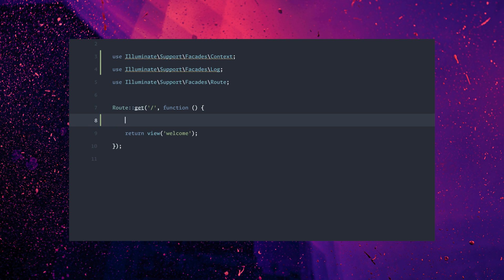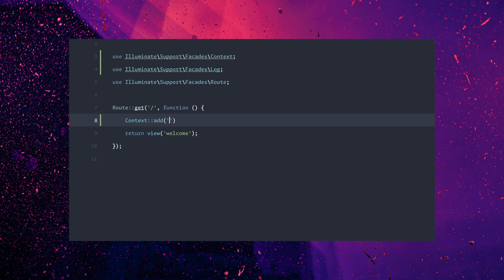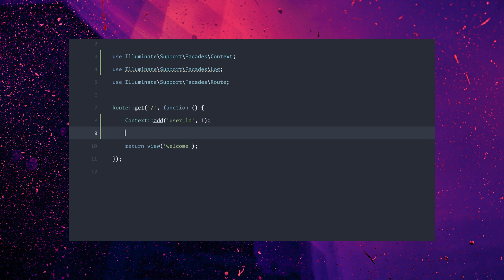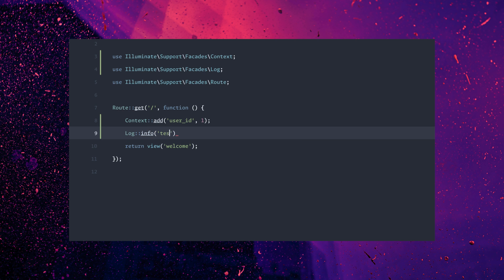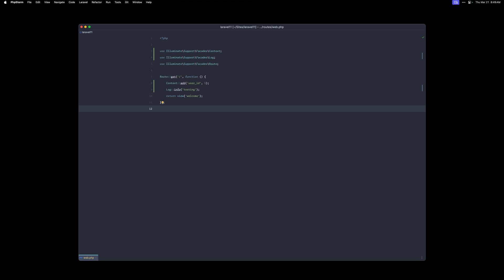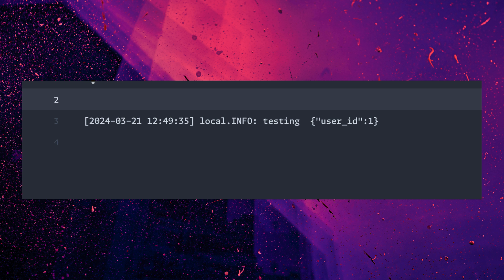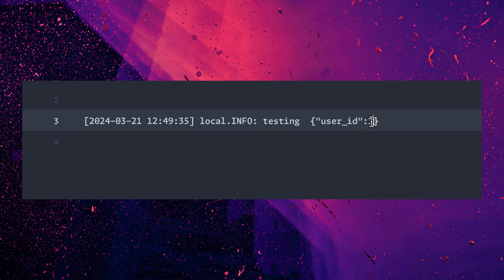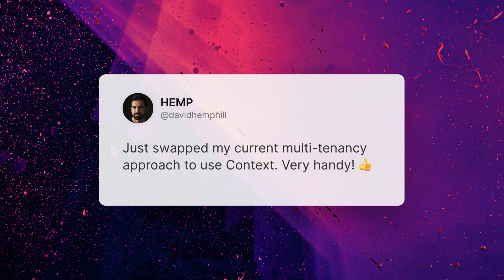Laravel 11 - Add Context to all your log entries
Laravel 11 introduces a Context facade you can use to define contextual data for the current request that will also span queued jobs, allowing you to track requests through a distributed system.